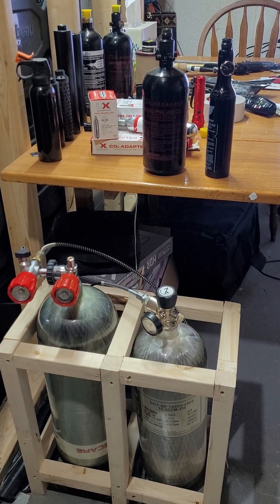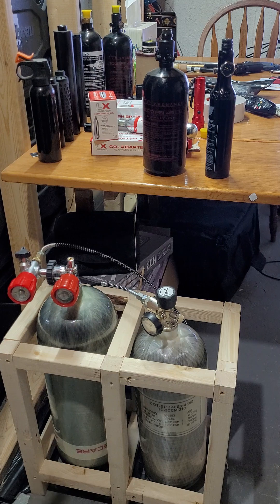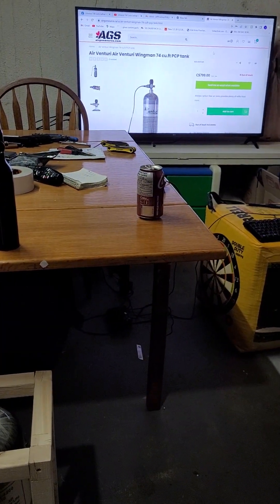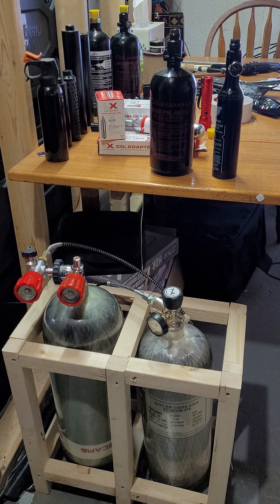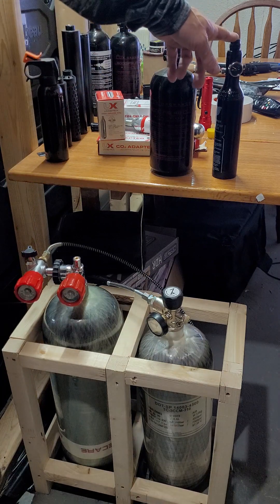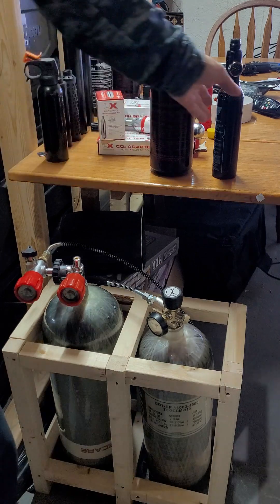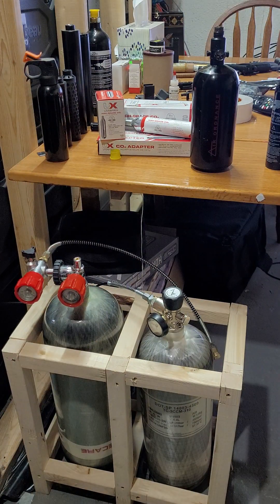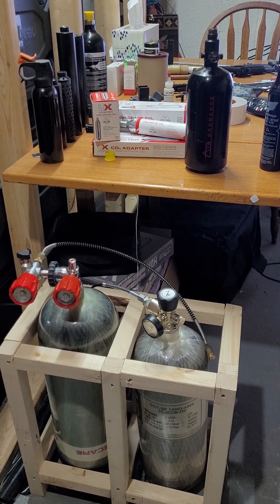Filling 13 ci tanks in 3 second for my Umarex T4E markers With 4500 psi Carbon Fiber Scuba PCP Tanks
see how fast it is to fill a 13 ci and a 48 ci tank in just seconds, with a Carbon Fiber PCP or Scuba Tank compared to a compressor. plus you can take the tanks any where 4500 psi tanks